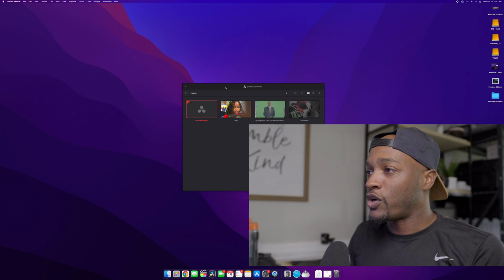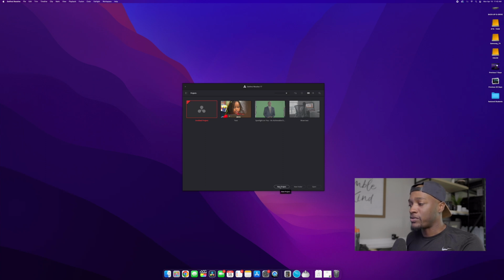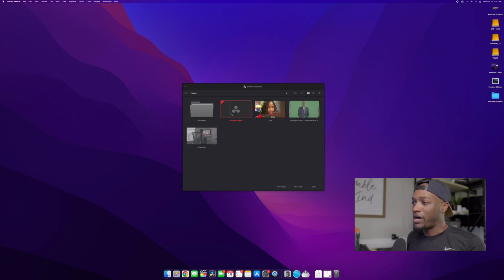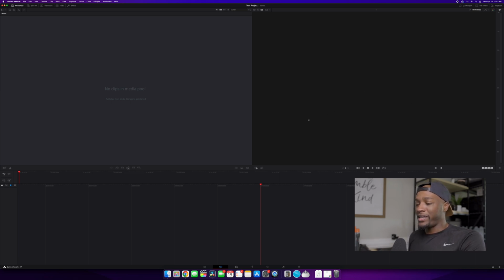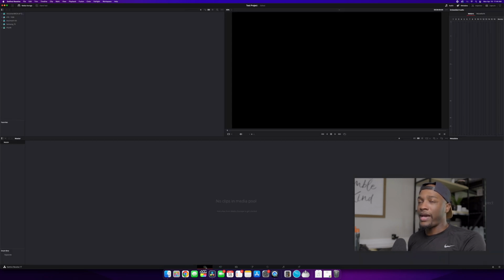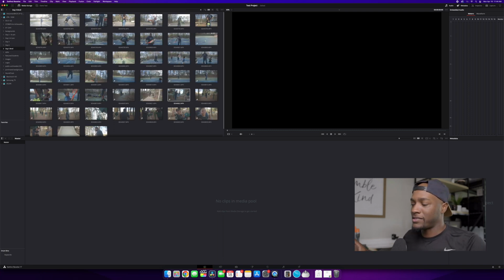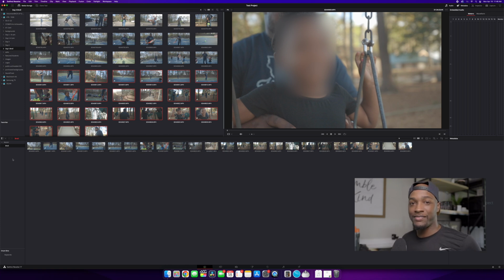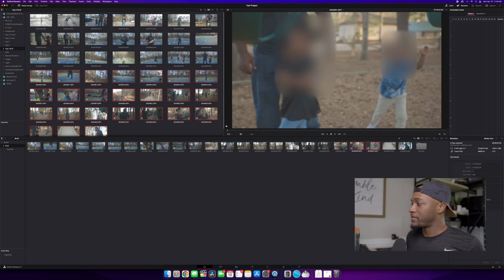How to use DaVinci Resolve 17 - Tutorial for Beginners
Simple Steps For Creative Entrepreneurs To Dramatically Increase Their Productivity, Execute Their Creative Vision, & Rapidly Grow Their Businesses